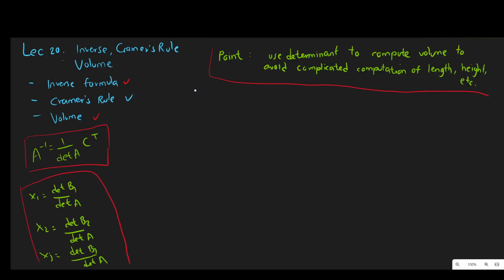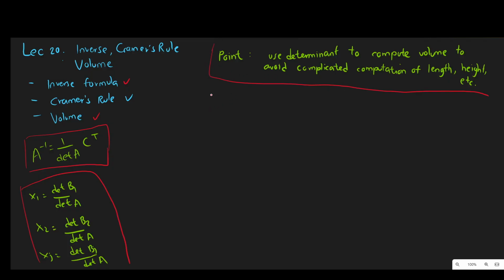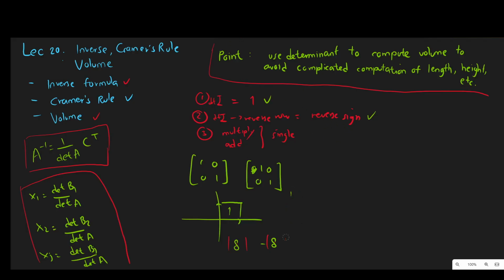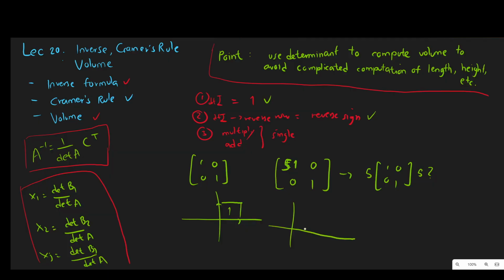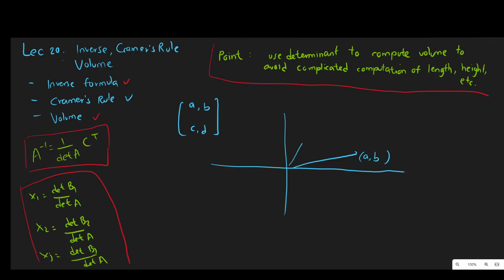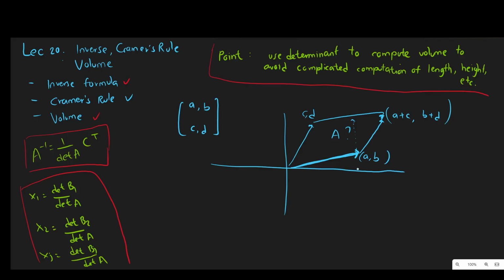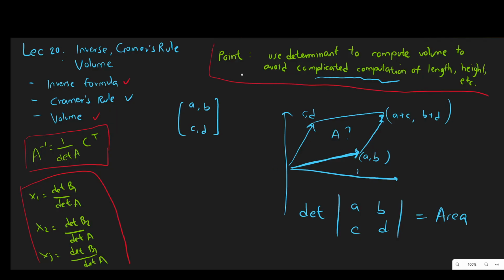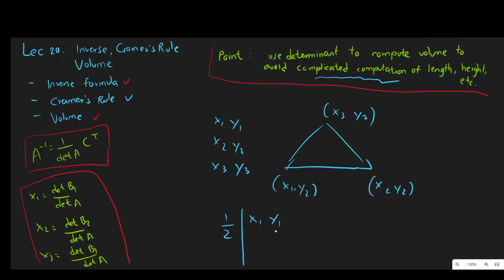Lec20 Cramers Rule, Inverse Matrix, Volume 3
My own review of MIT18.06 Linear Algebra Lecture 20 Cramer's Rule, Inverse Matrix, and Volume